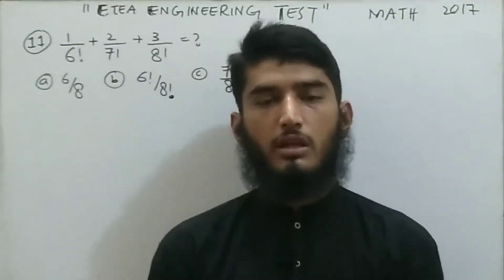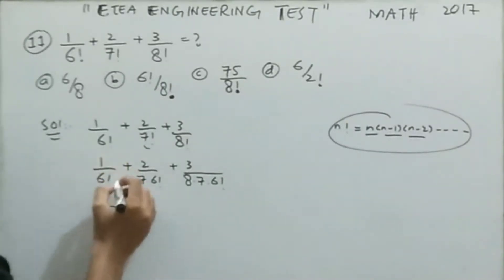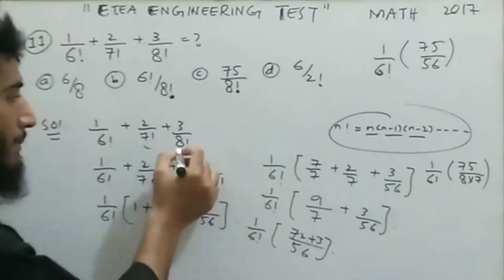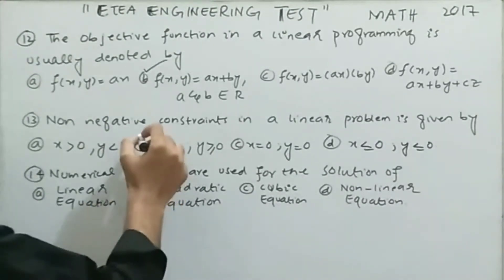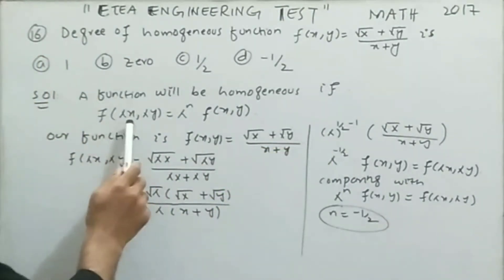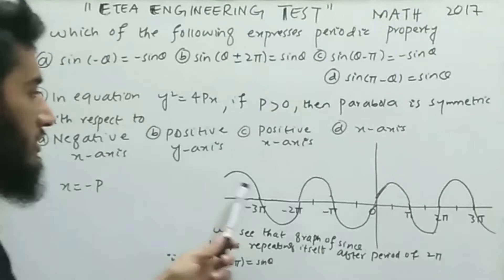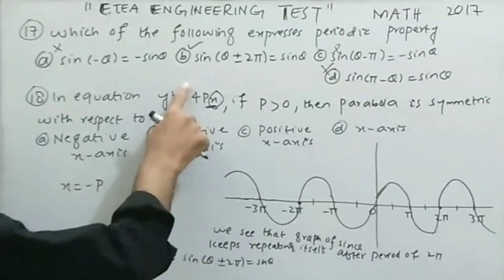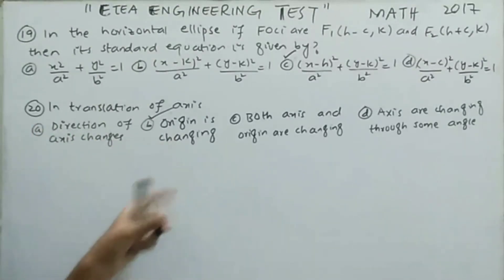ETEA MCQS | Engineering test | Mathematics portion | 2017 | Engg Arif Ali khan | ECAT MCQS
In this video tutorial we are going to learn "ETEA MCQS OF ENGINEERING TEST 2017" for engineering university (uet) throughout kpk(N.W.F.P).

Mcqs is based on Ist year and 2nd year course.
Mcqs is totally related with FSC part I and FSC part 2 mathematics.

In this video you will learn all ETEA mcqs of mathematics portion of the year 2017.

In today video I am going to solve ETEA Engineering test of 2017 pakistan mathematics portion.

etea engineering test 2020
etea test
ETEA test
What is Etea
what is ECAT
2020 Engineering test with Arif
Engineering ETEA with Engineer Arif
2020 etea mcqs engineering test
what is ETEA?
Kpk test Engineering test ETEA 2020
ETEA
etea mathematics portion with Engr Arif
Mathematics MCQS of ETEA
mathematics portion ETEA
Math mcqs FSC
KPK engineering university test ETEA UET
University of engineering and Technology
Etea Tricks
Mathematics in my Pocket
ETEA
Etea Maths
Etea mcqs
Entry tests
ETEA Discussion
ECAT entry test
kips education system
ECAT details
Etea mathematics preparation
Mdcat Entry Test
ECAT Information
Engineering test
kpk engineering test
engineering test
video lectures of ECAT
video lectures of ETEA
kpk engineering
etea test preparation
etea passing tips
etea test paper
Etea exam passing tips
etea engineering test preparation
etea test paper
etea mcqs
etea engineering test
etea test preparation books
etea test mcqs for engineering
etea preparation
ICA book for etea
kips series for ETEA
kips academy etea
QCA coaching academy